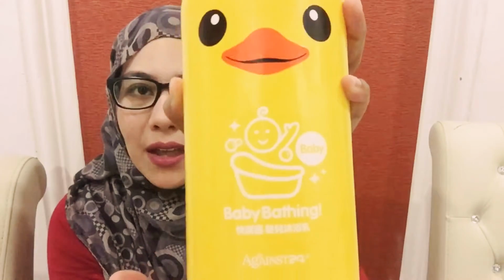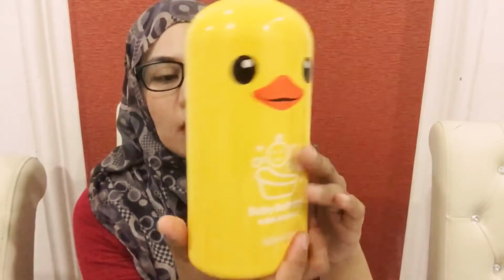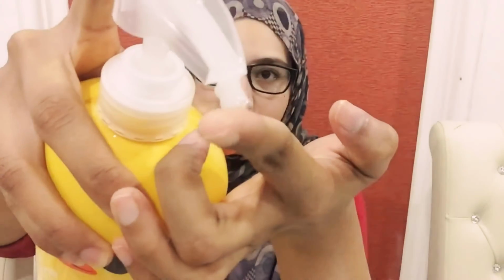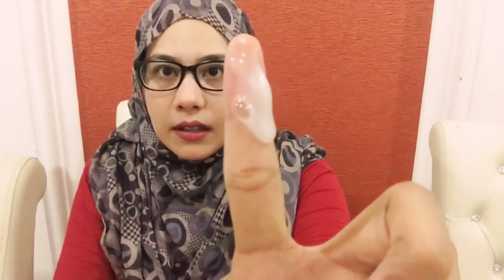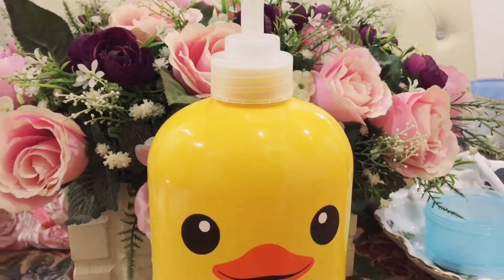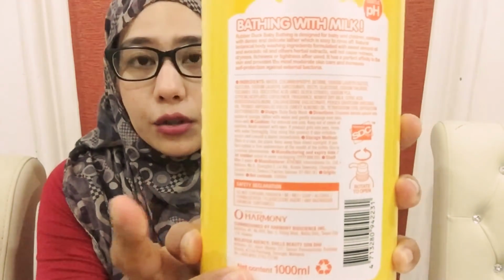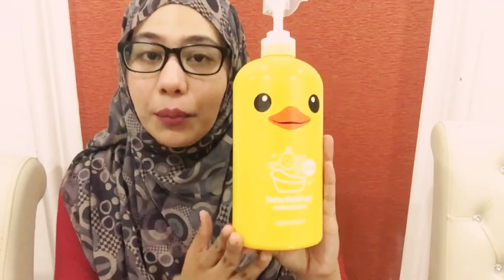|REVIEW| Baby Bathing Rubber Duck Series Against 24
The Against24 Rubber Duck and Power Panda series consist of baby bath, baby shampoo, body wash and hand wash.

I love to do review on stuffs that I think worth it and need to be shared. I also love traveling and taking care of my family.

Make up item i'm using:
1. Foundation: Physician Formula Touch of Glow Nude Wear*. Colour light/medium